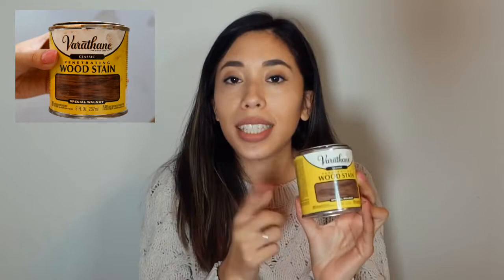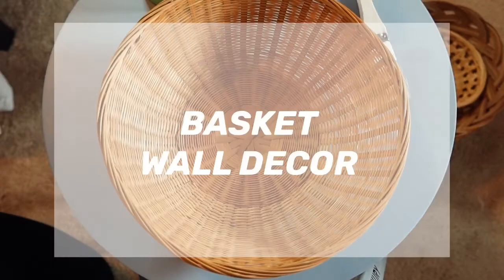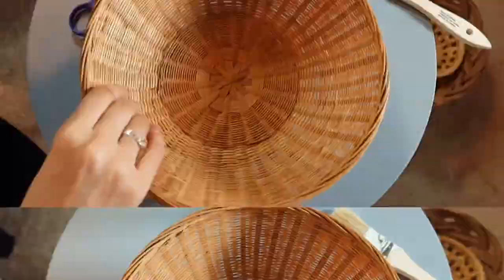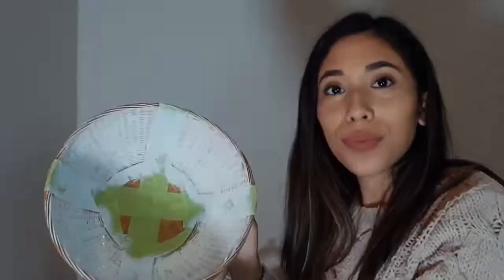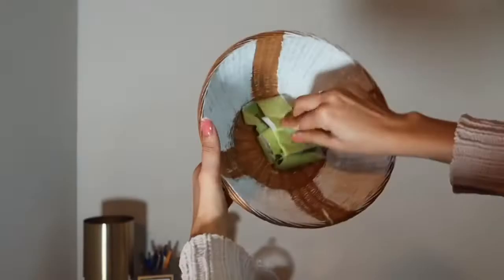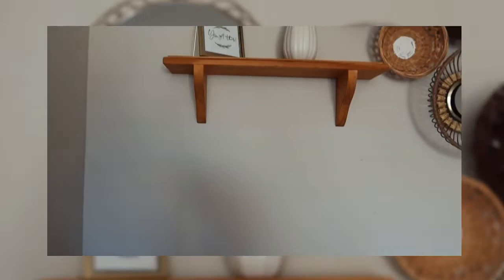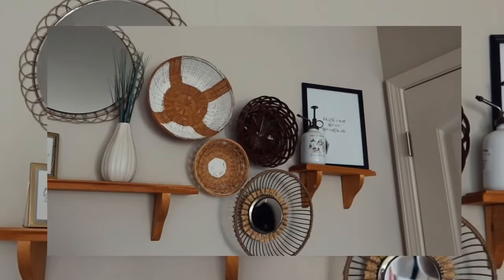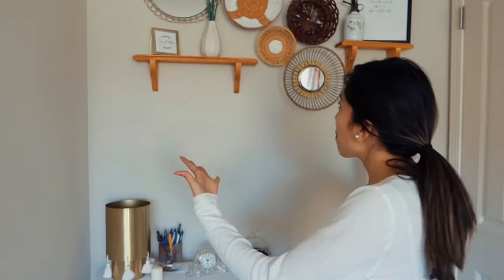DIY Basket Wall Art // Thrift Flip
Hey guys!! Part 2 of my Wall Decor Thrift Flip! I decorated my entire wall for under $20 all together! I hope this inspires you to go out and thrift some pieces and give them new life! Enjoy today's video and I'll see you soon :-)